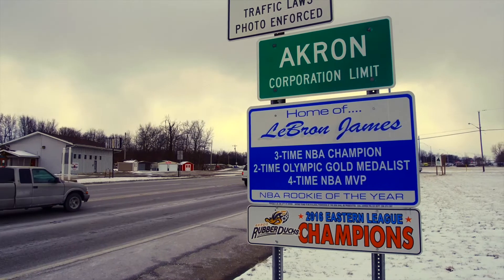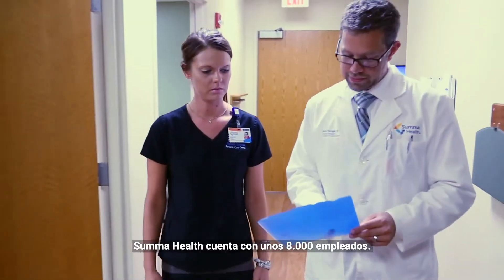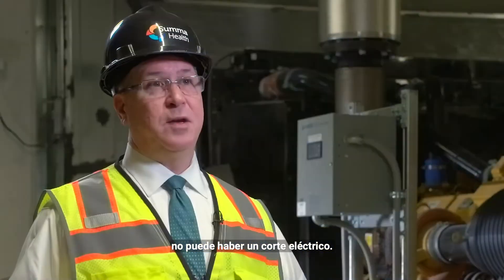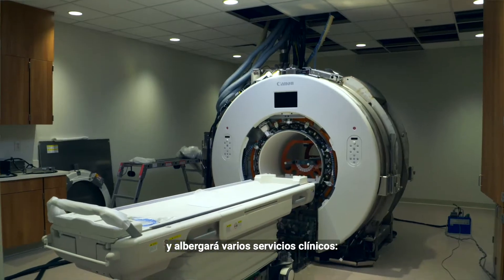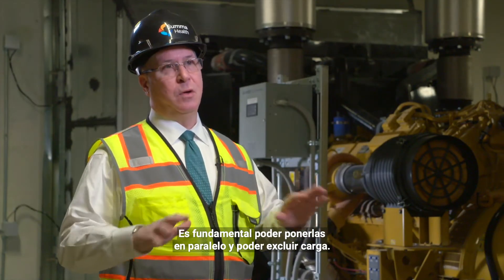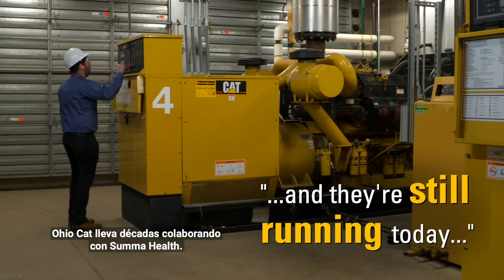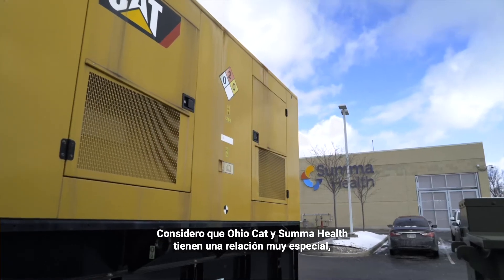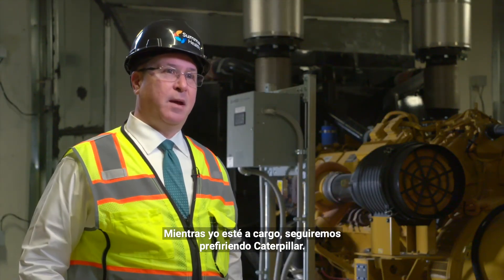Cat® Diesel Generator Sets Supply Standby Power for Summa Health (Spanish)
Over the past several decades, Summa Health has purchased 18 Cat® diesel generator sets from Cat dealer Ohio Cat to supply emergency power throughout its network, including Akron City Hospital, St. Thomas Hospital, the Green Medical Center and Emergency Department, the Barberton Campus, and the network’s corporate offices.

Most recently,  three 1250 kW Cat C32 diesel generator sets featuring high power density were selected for the new Summa Health patient tower. This generator set has a smaller footprint and up to 44 percent more power density than competitive power solutions on the market today, which reduces total costs for site preparation, transportation and installation while requiring less overall space for the generator set.